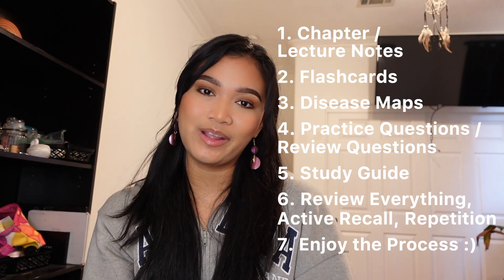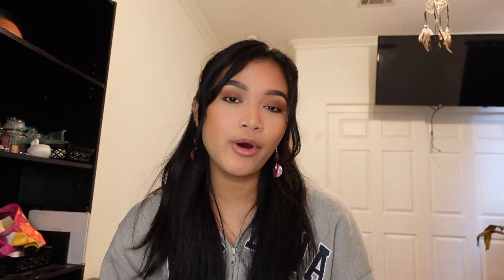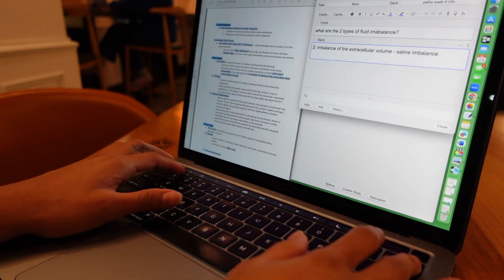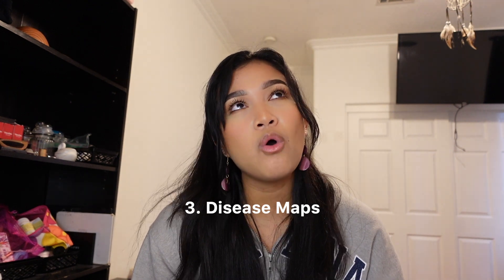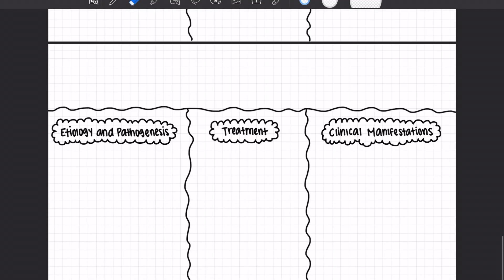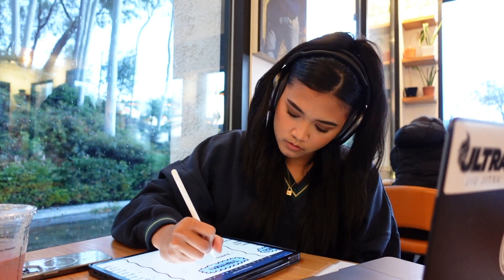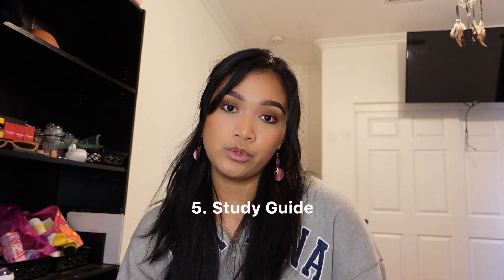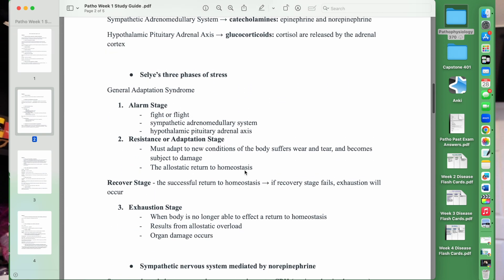NURSING STUDY TIPS | west coast university, how i got an A in my pathophysiology midterms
Hi friends, this week I took my pathophysiology midterms and I got an A+. Here's how I did it! Enjoy :)

r e s o u r c e s - m e n t i o n e d ?

w h a t - i s - my - c h a n n e l - a b o u t ?
My channel will consist of nursing school lifestyle content. I will post everything from nursing school and college, healthy and active lifestyles, family and friends, and everything in between!

school: west coast university, los angeles
major: nursing - bsn

Thank you for all of the support, Drea